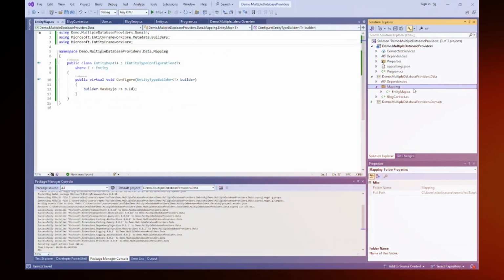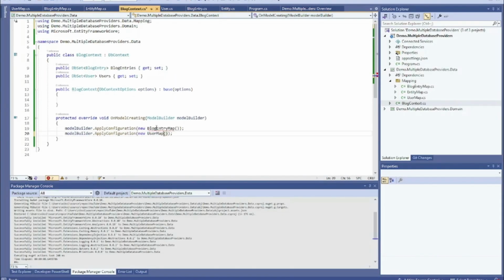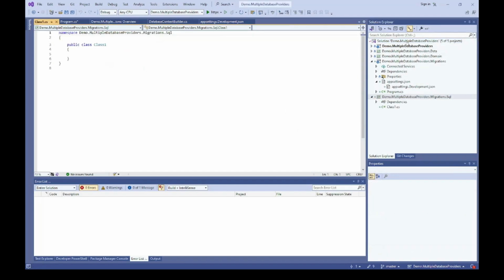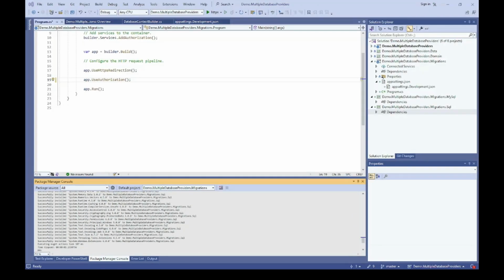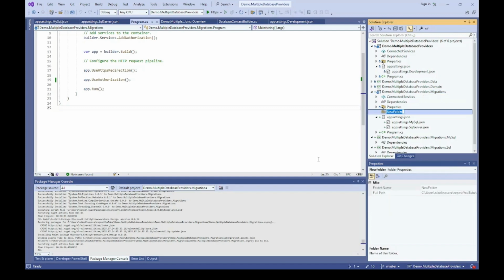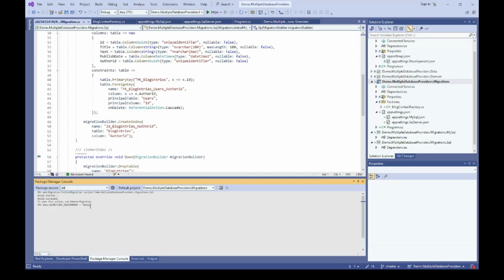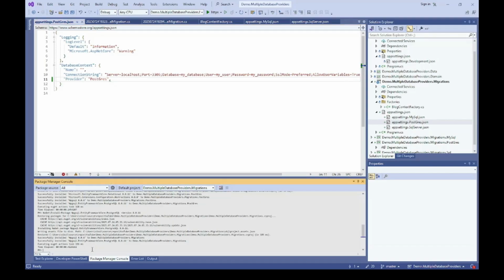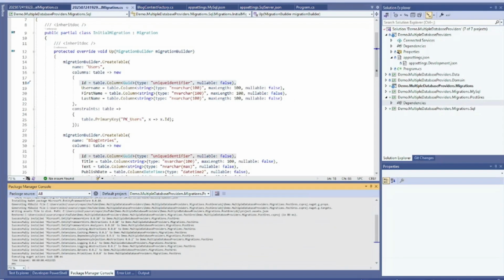Entity Framework Core Migrations with Multiple Providers | SQL Server, MySQL, PostgreSQL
In this video, we take the next step in our Entity Framework Core multi-provider series — handling migrations across multiple database engines.

Migrations are one of the most misunderstood parts of EF Core, and when you’re dealing with SQL Server, MySQL, and PostgreSQL simultaneously, the challenges multiply. You can’t simply generate one shared set of migrations and expect them to work everywhere — each provider has quirks, data types, and constraints you’ll need to account for.

This tutorial covers:

Why shared migrations don’t work across providers
The best way to organize your project for provider-specific migrations
How to generate and apply migrations cleanly
Real-world pitfalls and how to avoid breaking deployments
Strategies for maintaining a smooth workflow when multiple providers are in play

By the end, you’ll understand how to design EF Core migrations for flexibility without introducing chaos into your project. This is essential for SaaS apps, client-driven projects, and multi-tenant platforms where different customers run on different databases.

This video is perfect for developers and small teams who don’t have time to reinvent the wheel every time they switch database providers. With a proper migration strategy, you’ll save hours of debugging and prevent production headaches.

More tutorials coming soon:

Multi-tenant authentication with JWT in ASP.NET Core
Role-based, policy-based, and resource-based authorization
Integrating OAuth and SAML into an existing SPA + API project
Building an app with OpenAI’s ChatGPT Assistants API step by step